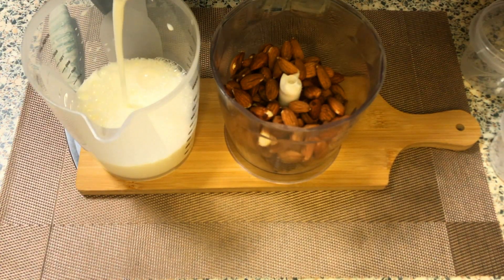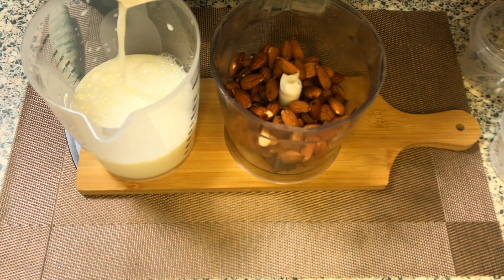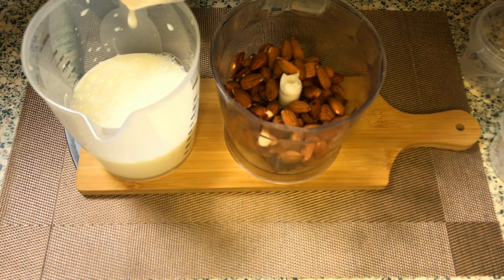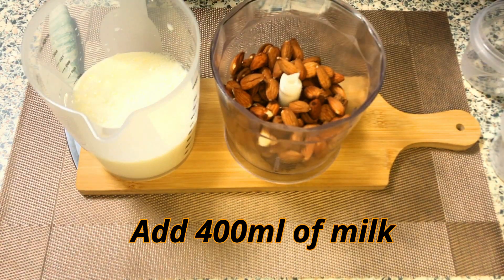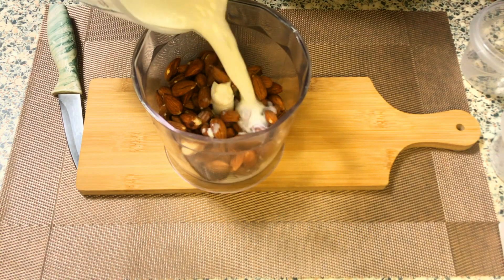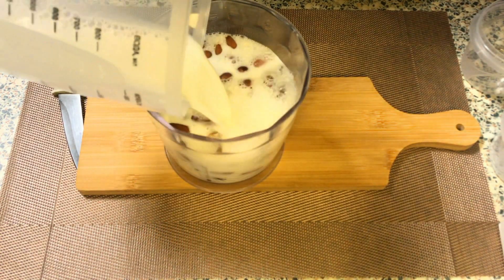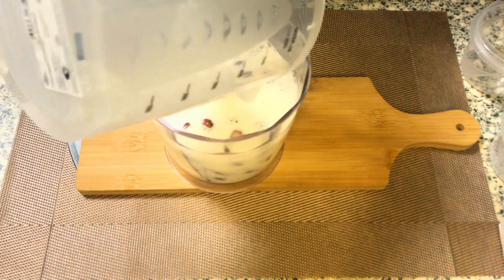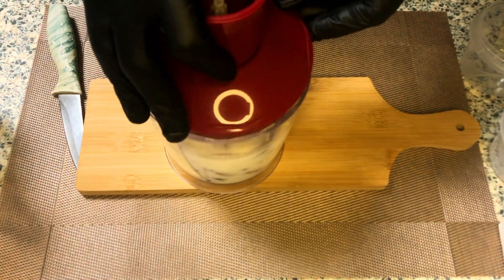Pour La Bonne Sante De Vos Futurs Enfants Consommer Regulierement Cette Recette